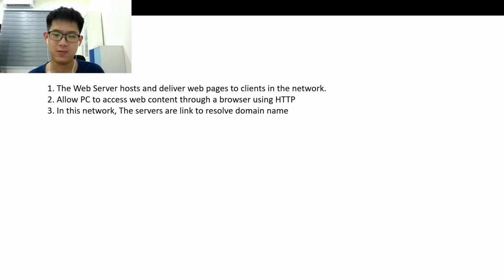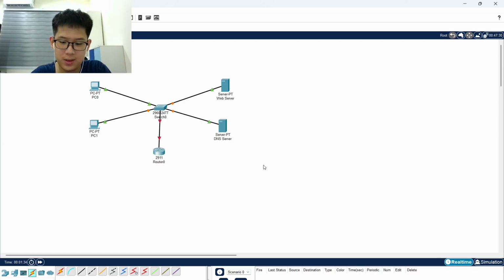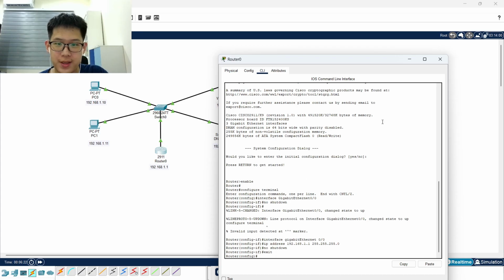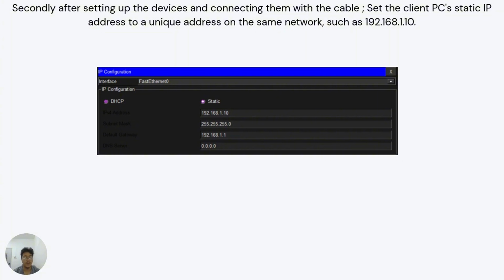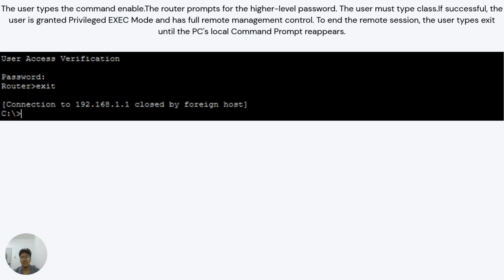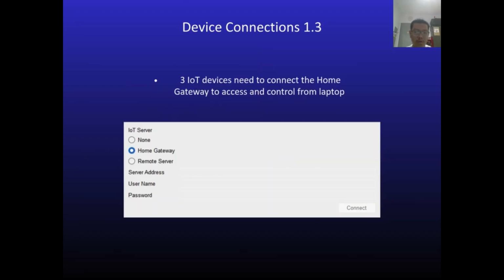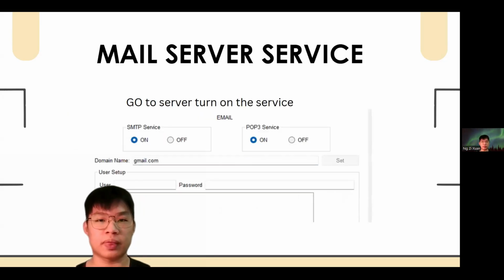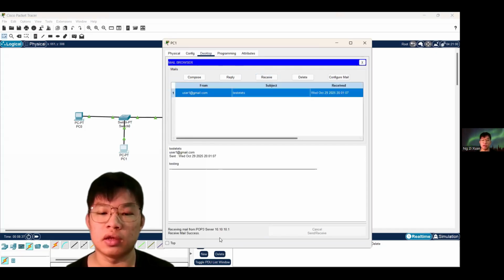CIT1005 assignment2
Group assignment 2 Nekworking